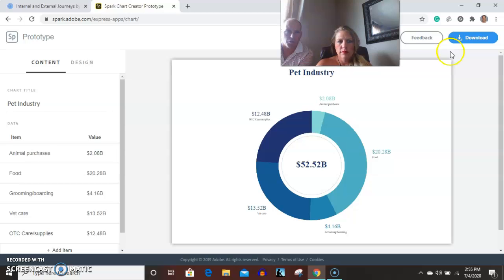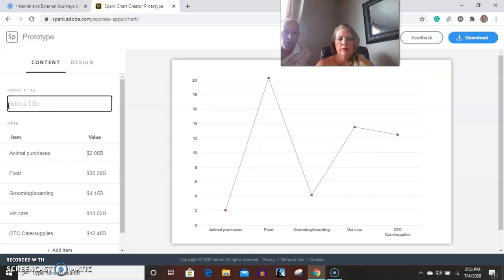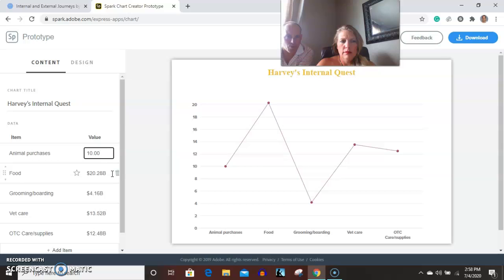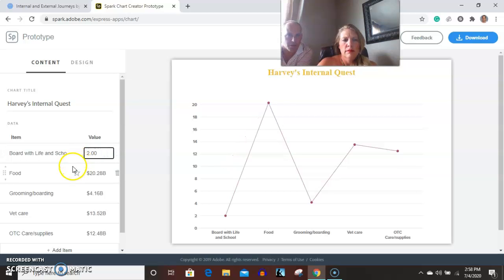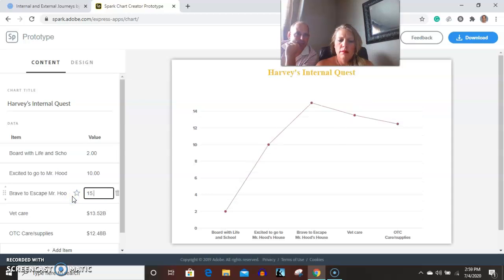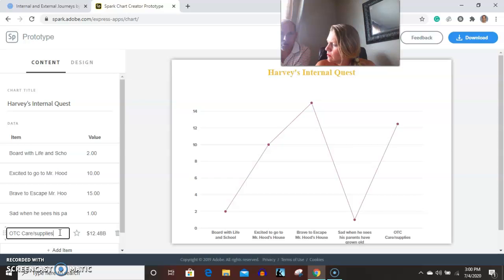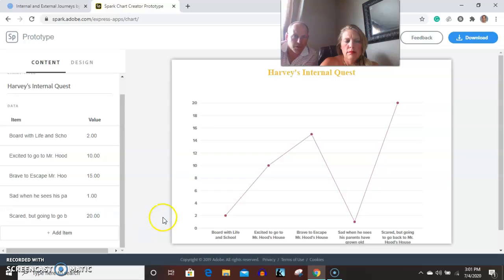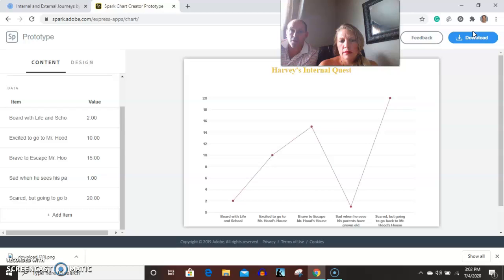Internal & External Journeys graph tutorial video